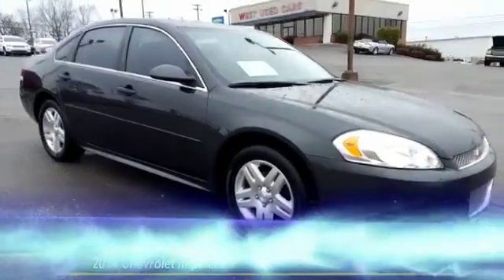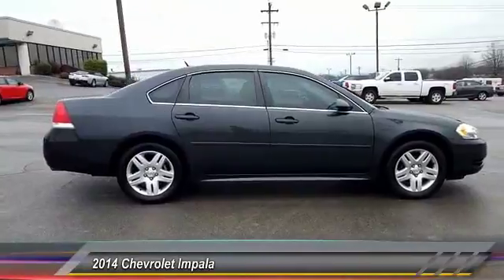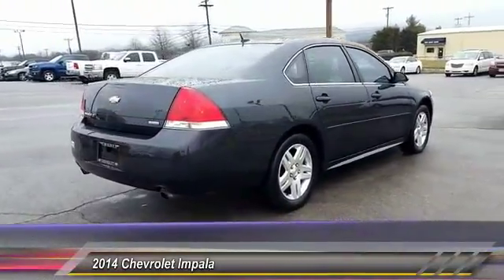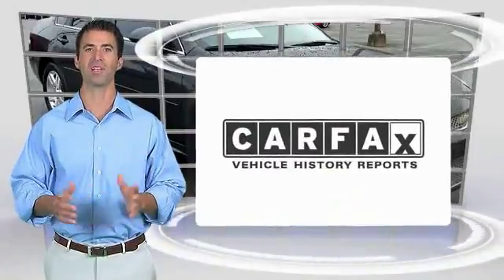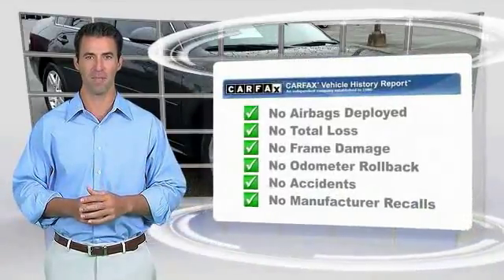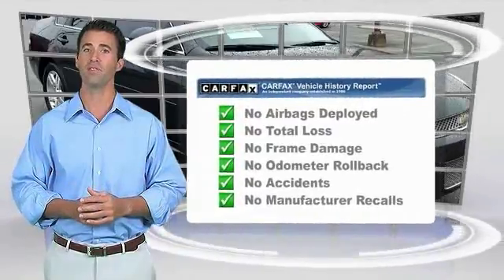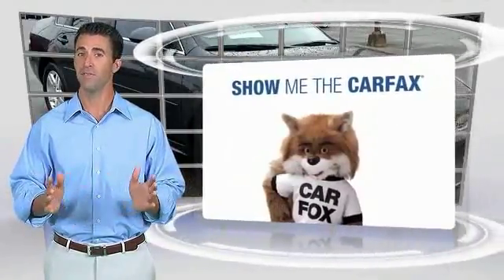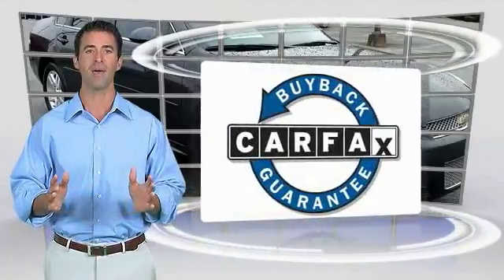2014 Chevrolet Impala Alcoa TN 184841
West Chevrolet
3450 Airport Highway

NOTITLE